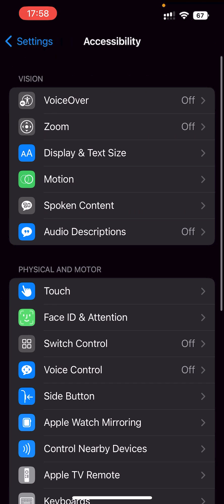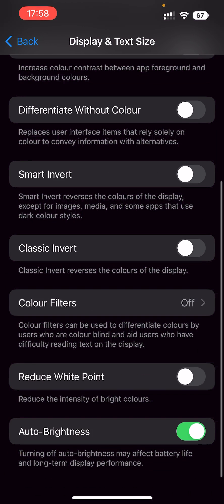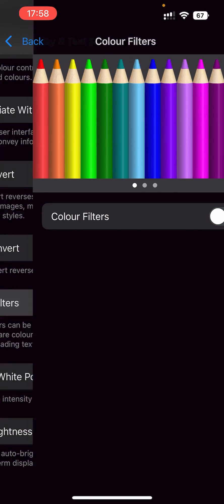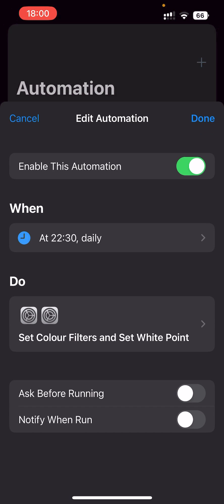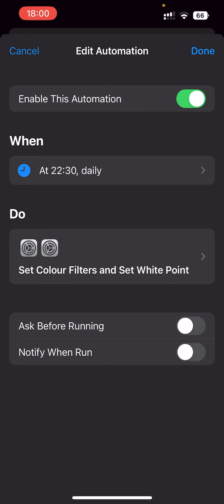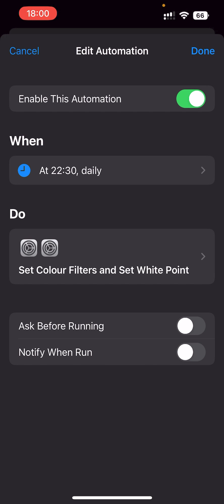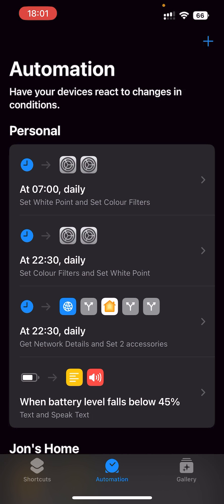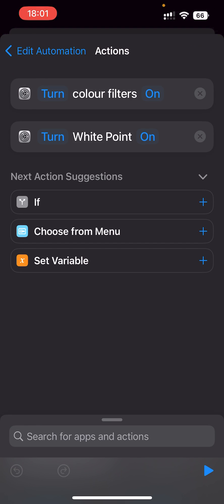iPhone Greyscale Schedule Shortcut & Automation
Make your iPhone black and white (greyscale) at a certain time to help you wind down before bed. Using automations and shortcuts.

📷 My Equipment
Panasonic Lumix g80
Hue Lights
SD Card
Bose QC 35 II